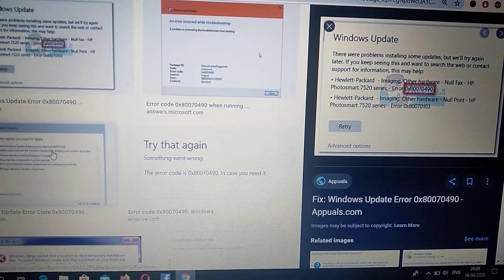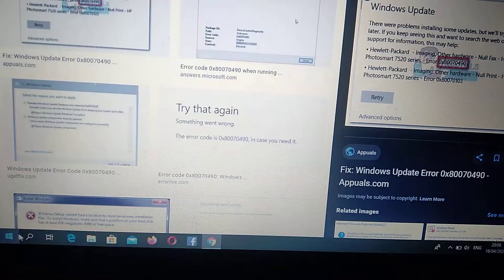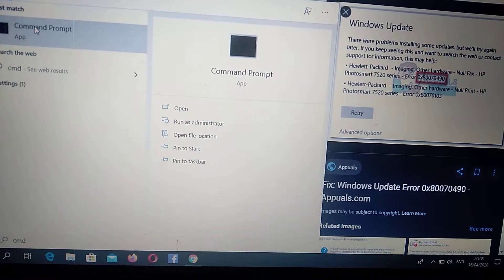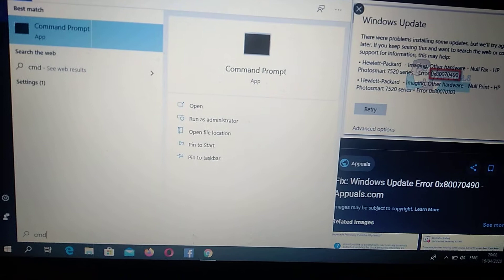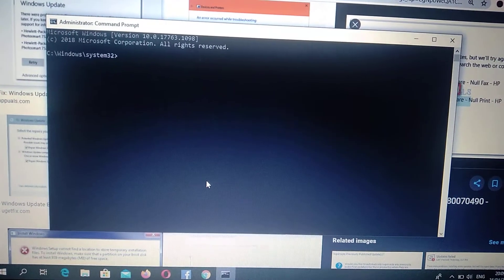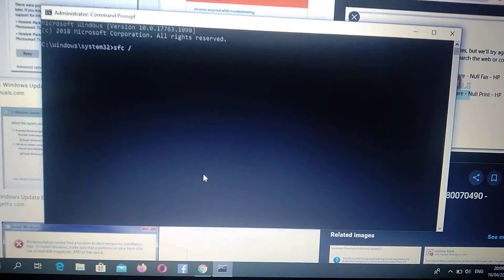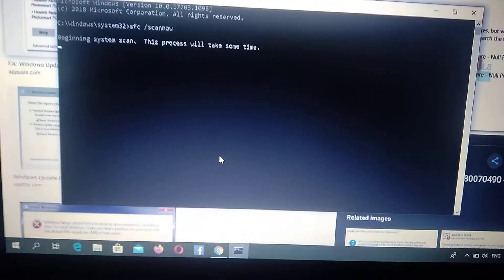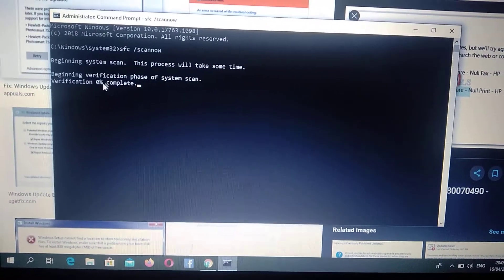How To Fix Error Code 0x80070490 In Windows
If you don't know How To Fix Error Code 0x80070490 In Windows, this video is for you.